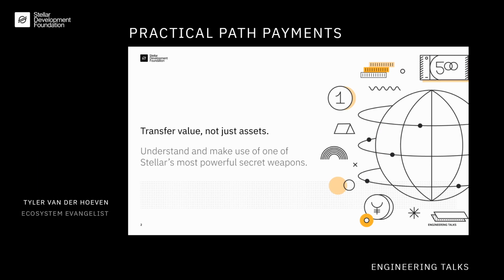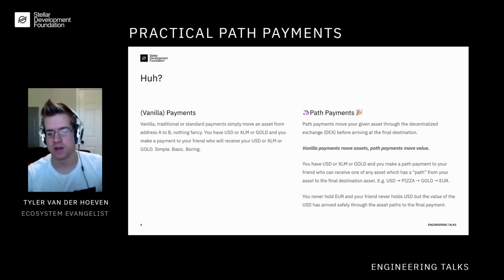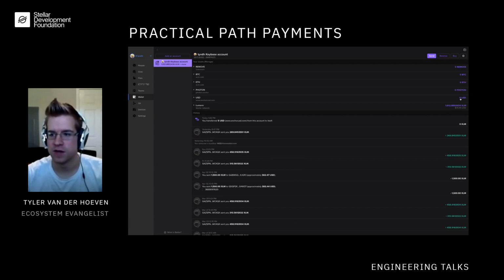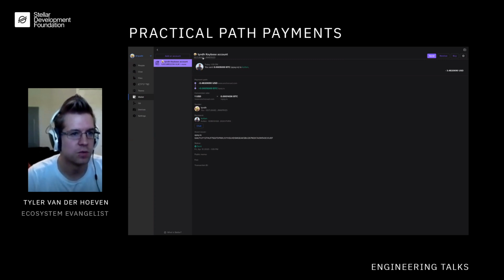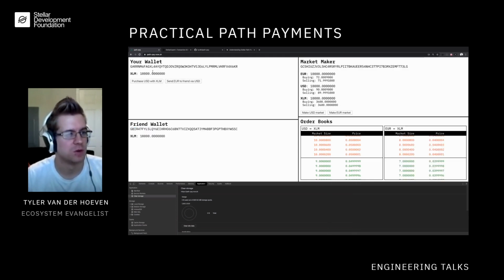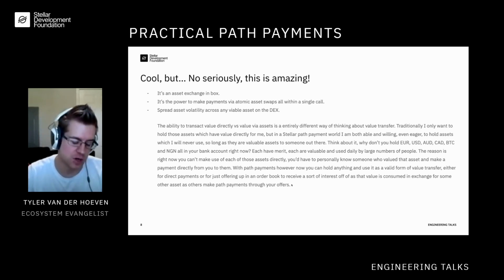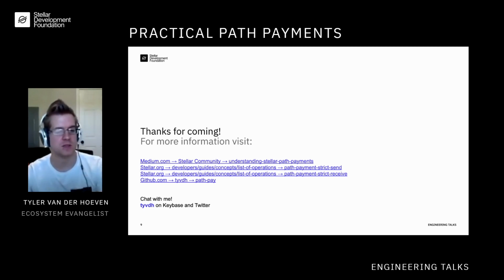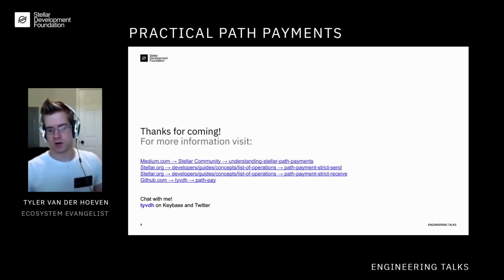Engineering Talks - Practical Path Payments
SDF's Ecosystem Evangelist, Tyler van der Hoeven, will take an in-depth look at path payments on Stellar.

What are path payments? They're an operation unique to Stellar that allow you to send and convert money at the same time. I send dollars; you get Euros. In this talk —the first in our engineering series —Tyler will explain everything he can about path payments with an eye toward practical application. Watch to unlock one of Stellar's greatest secret powers!

00:00 Introduction
01:43 Why Build Usable Apps
03:14 Common Usability Challenges
04:16 Using Stellar Standards (SEPs)
05:52 Federation Protocol Example
07:03 Key Management Standards
09:14 Anchor Integration Standards
10:33 Simplifying User Experience
12:18 Focusing on Use Cases
14:19 User Education Importance
15:55 Examples of Good Onboarding
16:32 Language Localization
17:14 Summary of Key Points
18:36 Final Recommendations
19:51 Resources